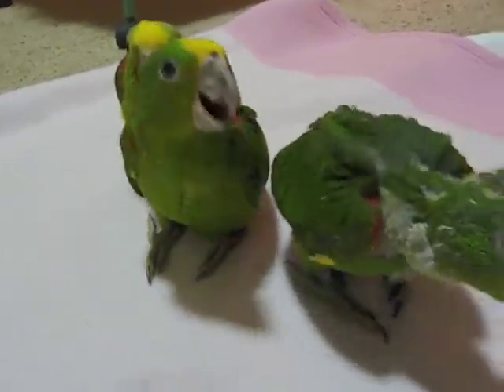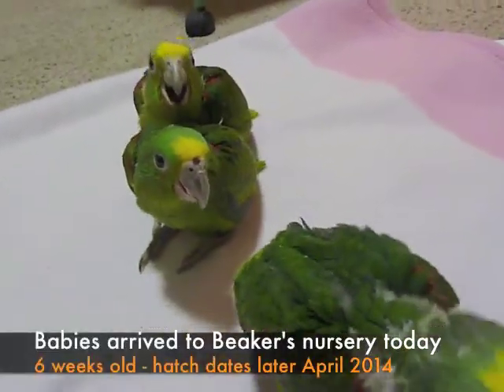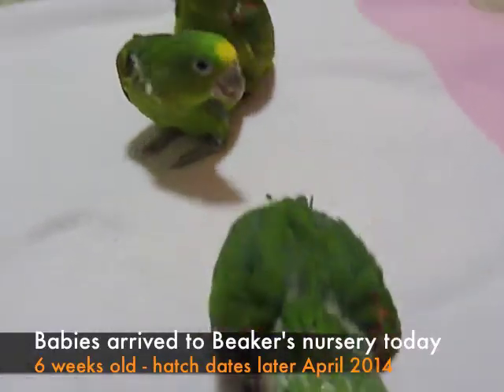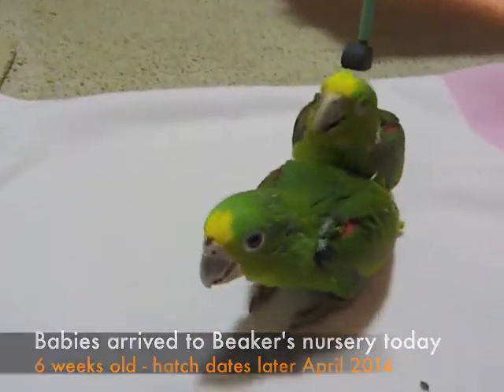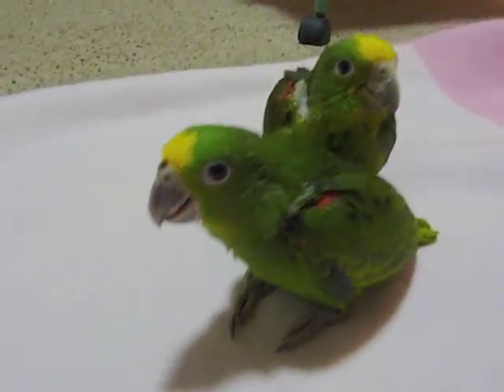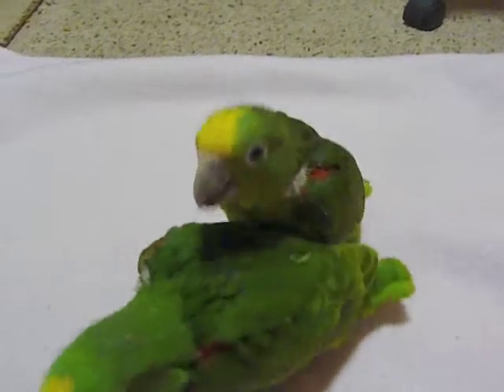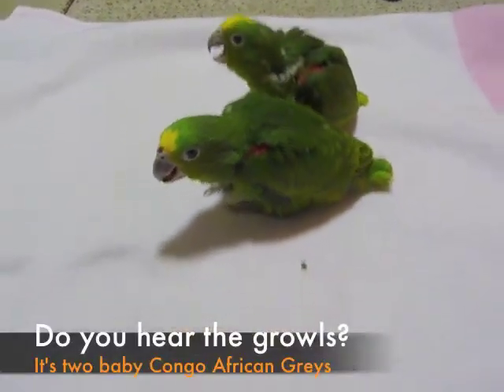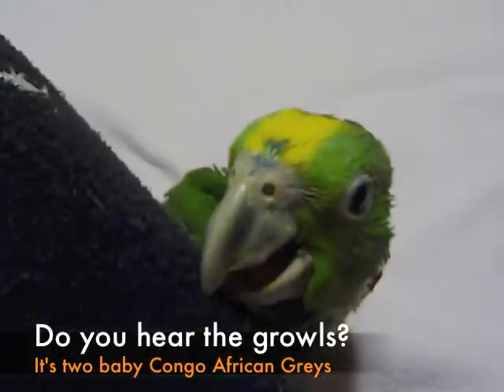Baby Panama Amazons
New arrivals to Beaker's Parrot Place Nursery. Babies are 6 - 6.5 weeks old